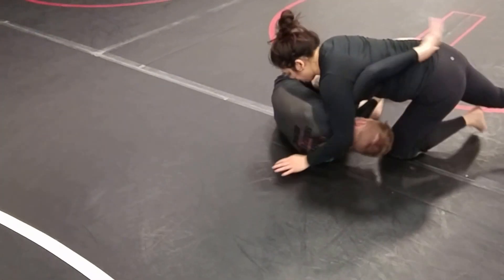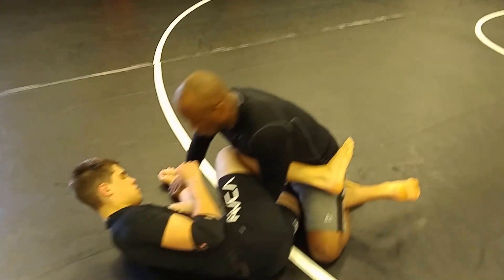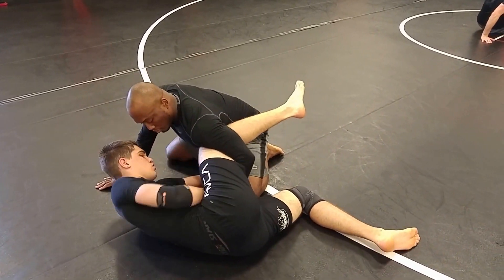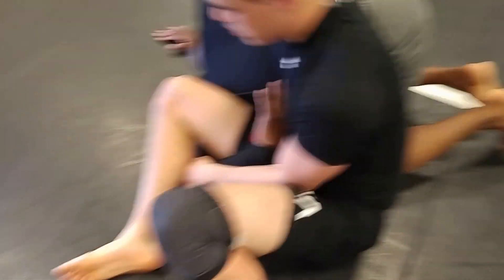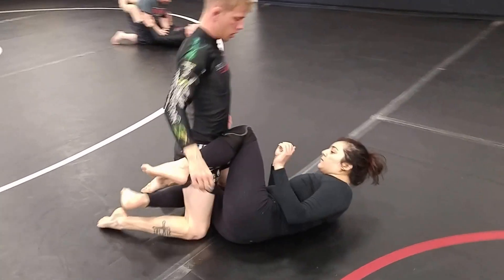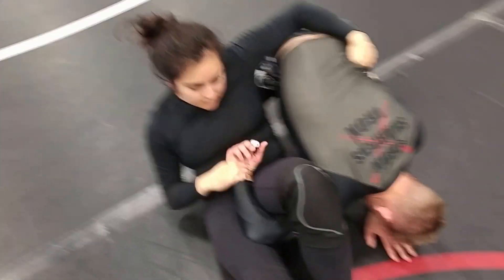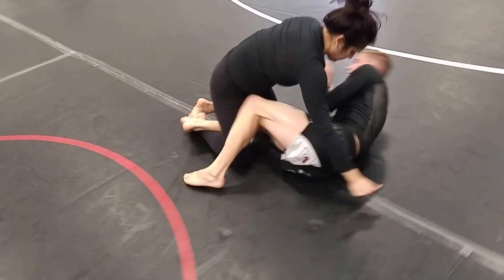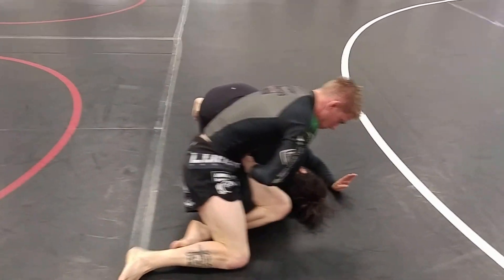Move of the Day: Countering a Z guard pass with an Oma Plata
Countering the windshield wiper zguard pass by spinning out the bottom to an oma plata!!!